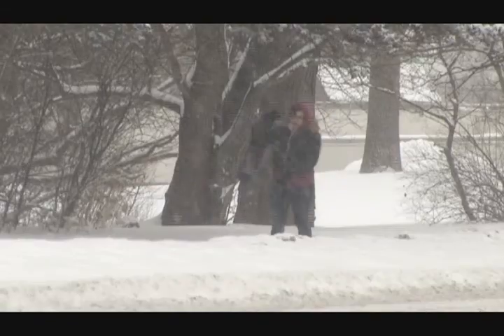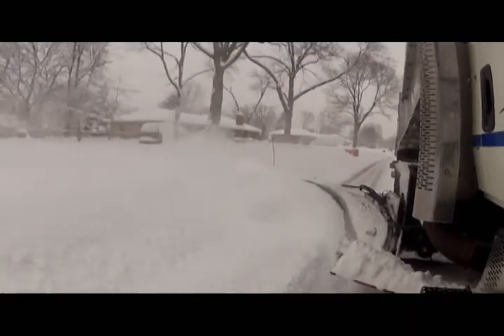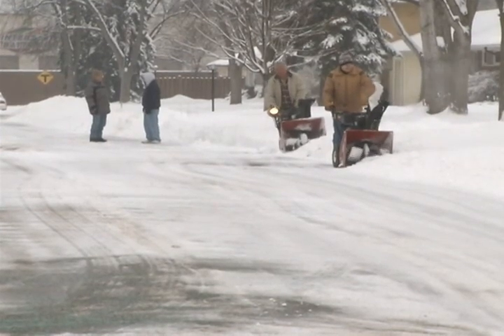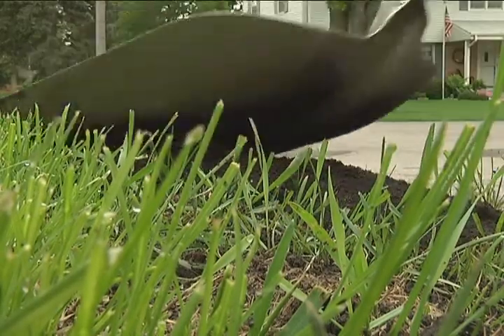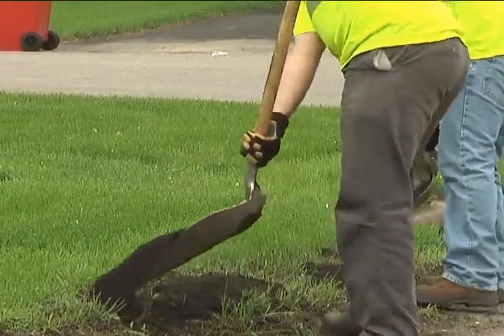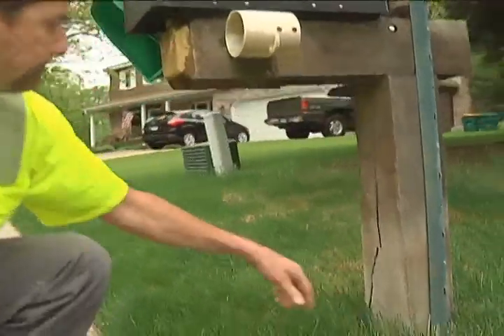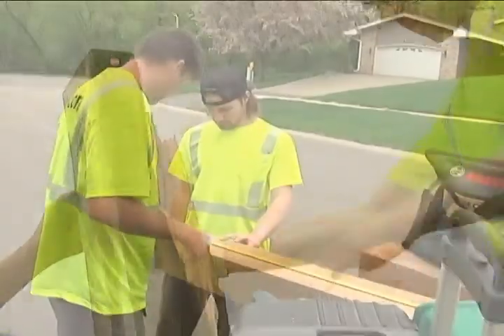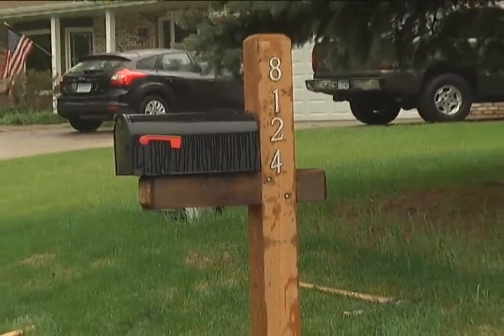Plowing Mishaps Corrected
Public Works crews spend time each spring correcting any mishaps to grass and mailboxes around the city that occurred during the plow season.